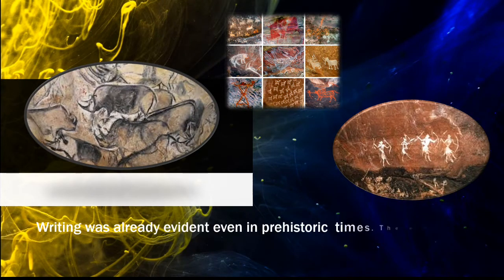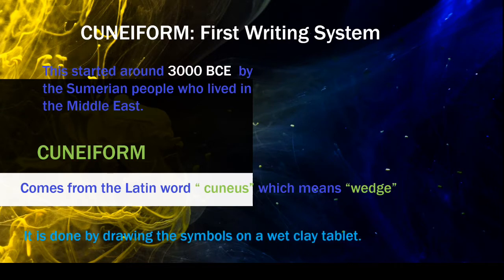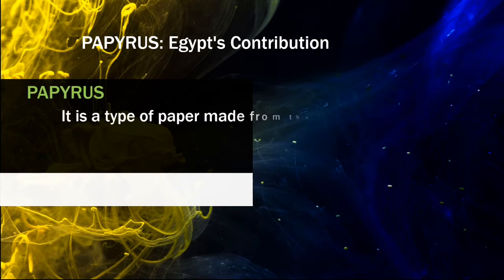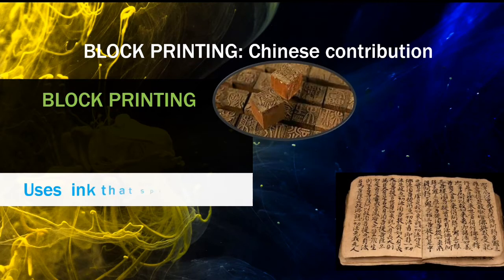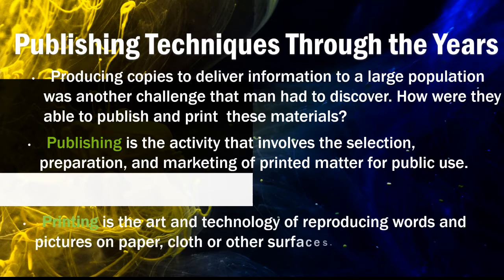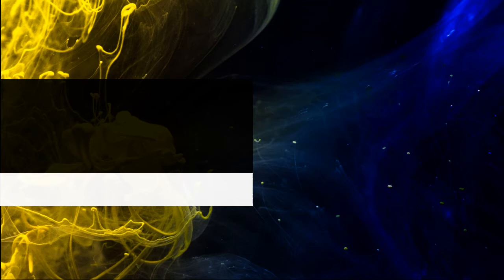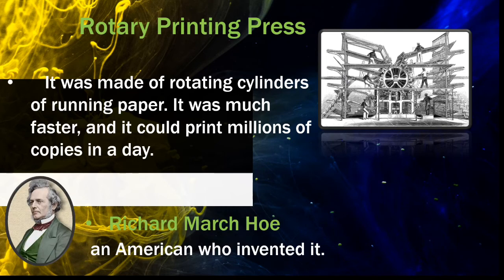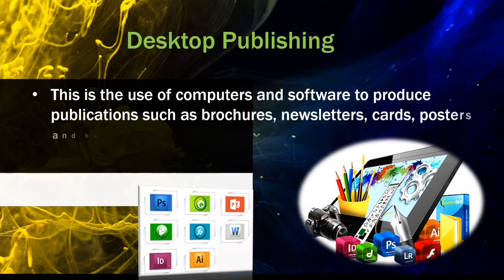Brief History of Publishing- Computer 6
history of Publishing